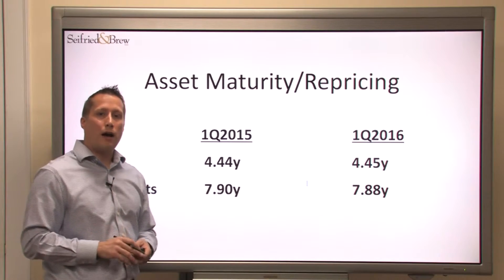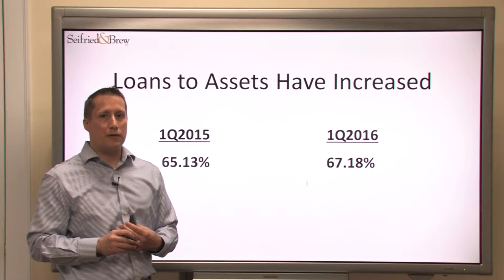Drivers of the Change in Net Interest Margin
Chief Analyst, Jamie Sumner looks into the drivers of recent changes in net interest margin.